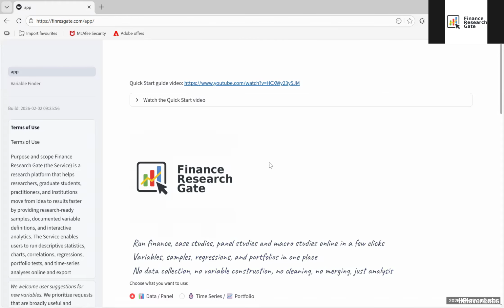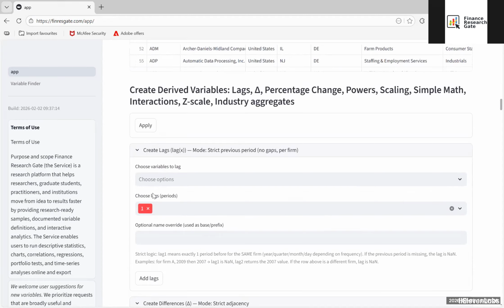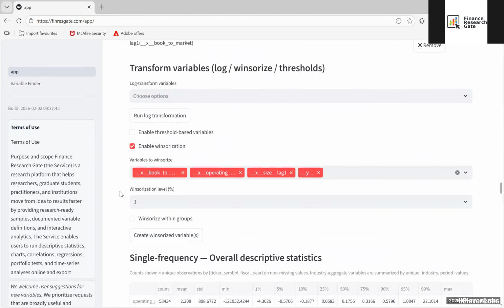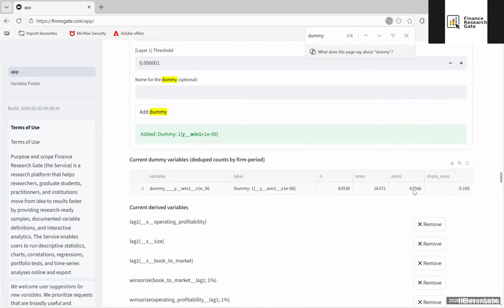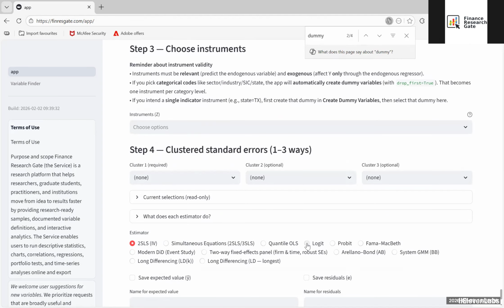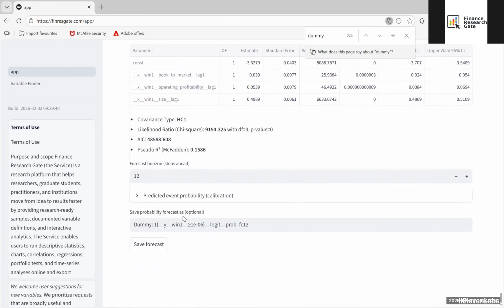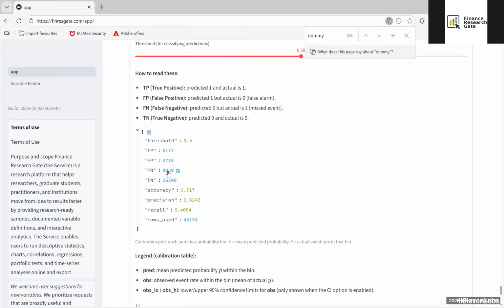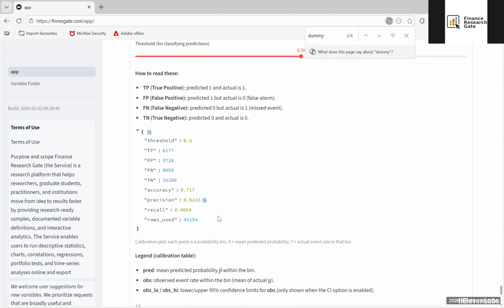Applying Logistic Regression: Estimation and Interpretation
This video demonstrates how to implement logistic regression and interpret results in a binary outcome setting. The full workflow is shown step by step, including model specification, estimation, interpretation of log odds and probabilities, and evaluation using classification metrics such as accuracy, precision, recall, and the confusion matrix. The focus is on understanding how logistic regression models probabilities and how to interpret coefficients correctly.